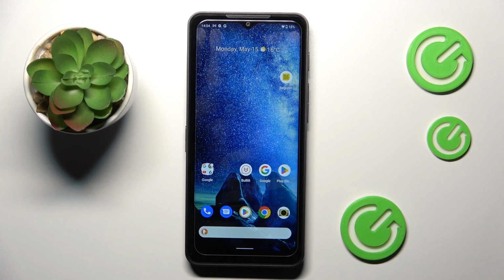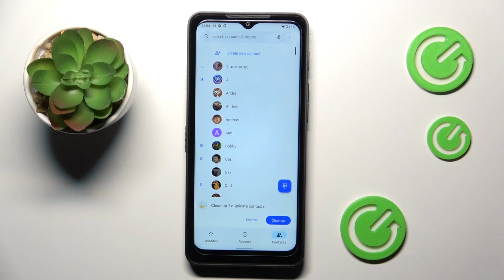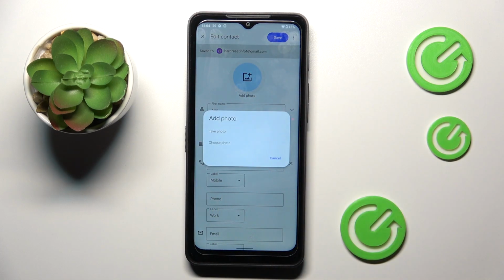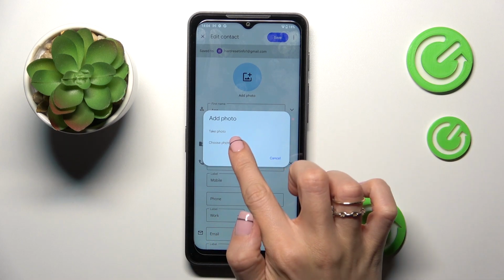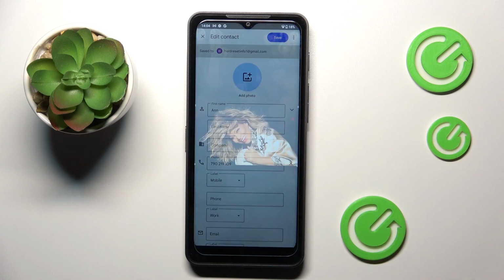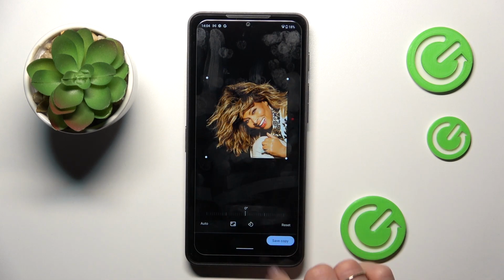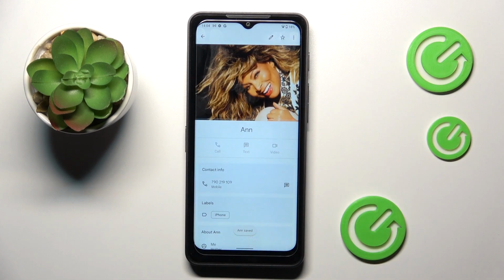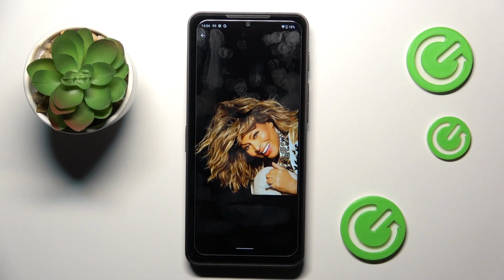How to Add Photo to Contact on CAT S75?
This tutorial video will guide you through the process of adding a photo to a contact on your CAT S75 smartphone. By following the easy steps provided, you'll be able to personalize your contacts by associating them with their respective photos, making it easier to identify and connect with them at a glance.

How to add a picture to a contact on CAT S75?
How to assign a photo to a contact on CAT S75?
How to set a contact photo on CAT S75?